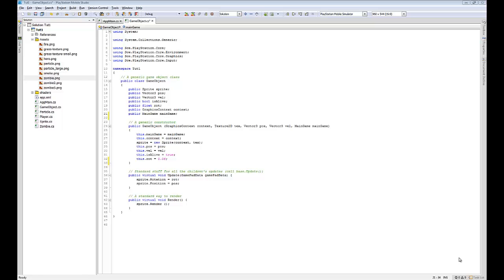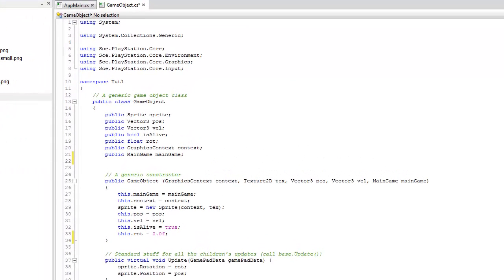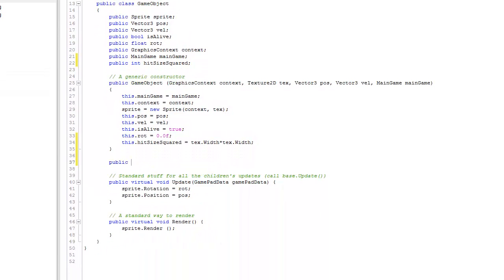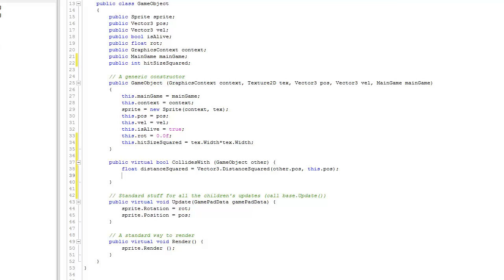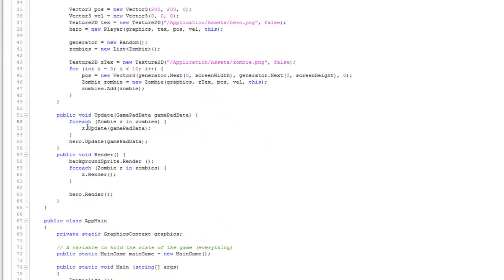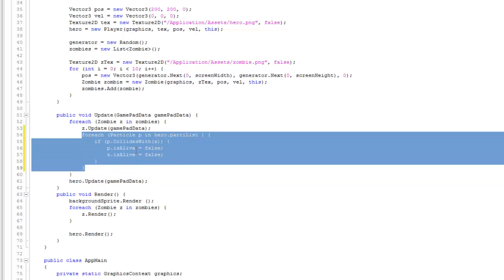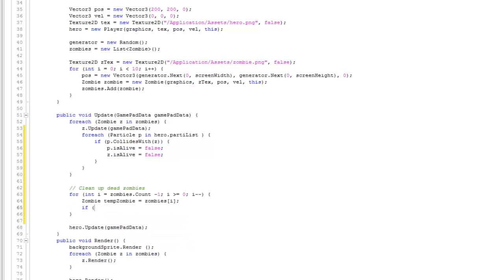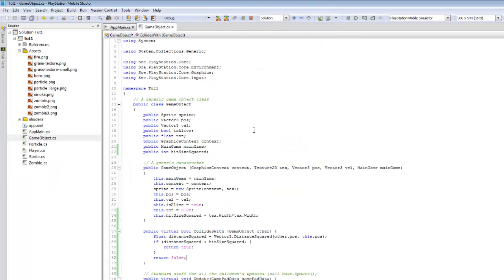Tutorial 7.4 - Collisions on the PS Vita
This tutorial extends the game to add collision between the flamethrower and the zombies.